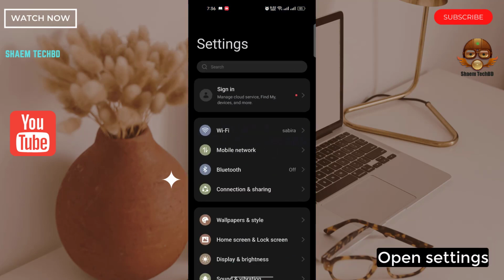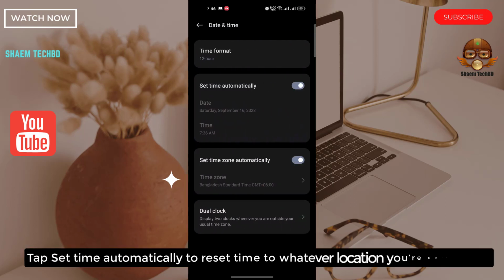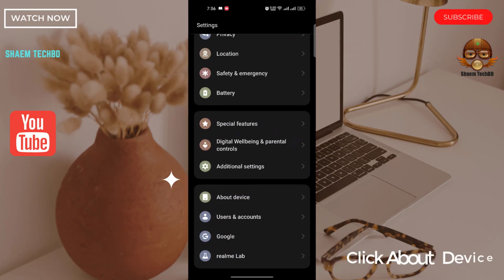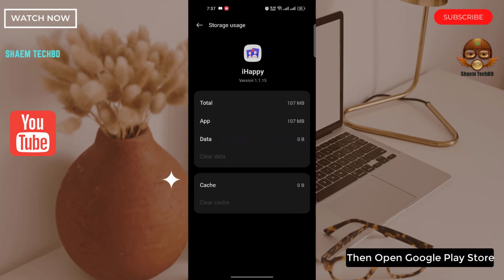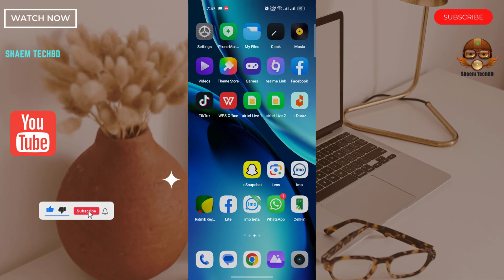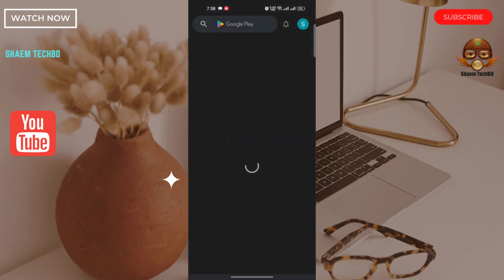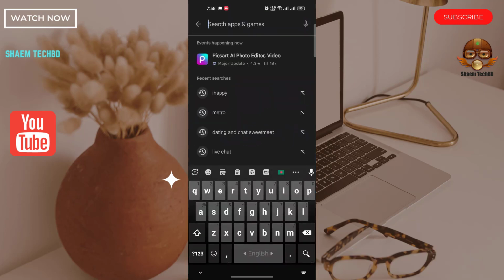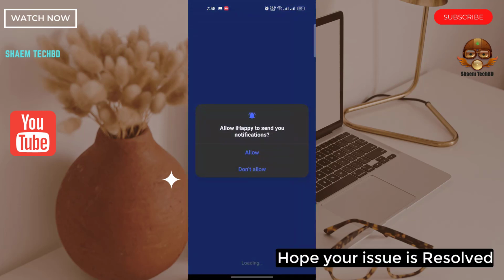How to Fix iHappy App White Screen Issue in Android After New Updates